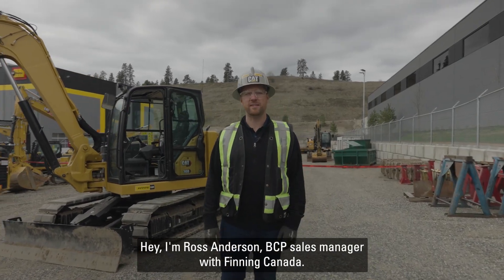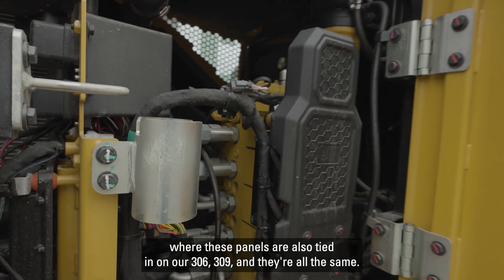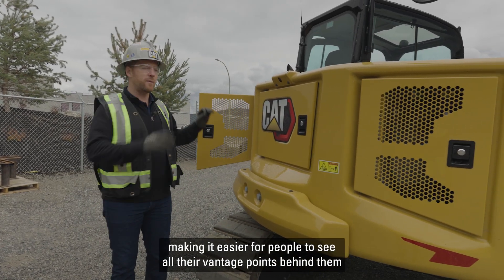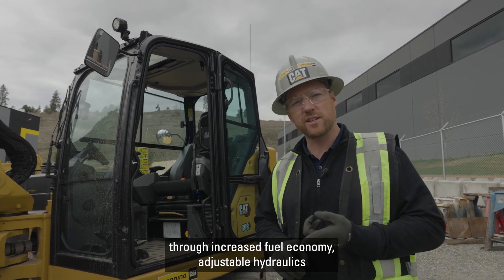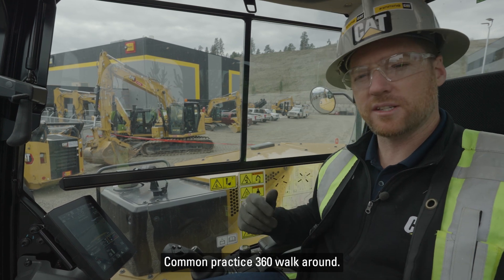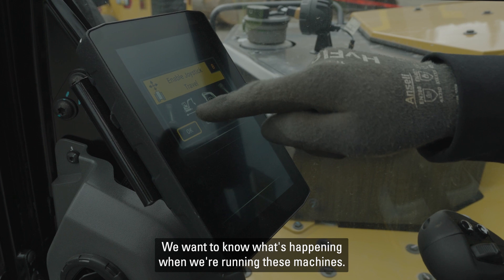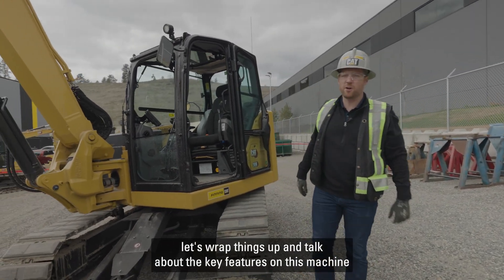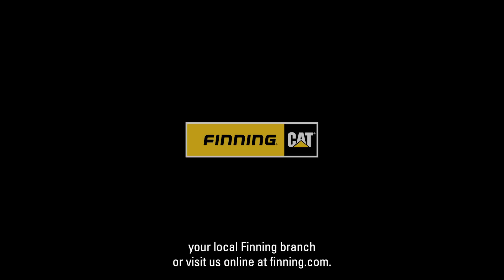Cat® 308 Next Gen Mini Excavator Walk Around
Let's take a closer look at the Cat® 308 Next Gen Mini Excavator. This machine has a variety of features and benefits for owner/operators, like 10% lower total ownership costs with improved fuel efficiency and longer service intervals and 20% more efficiency with customizable operator settings and improvements in lift, swing, travel, and multifunction.